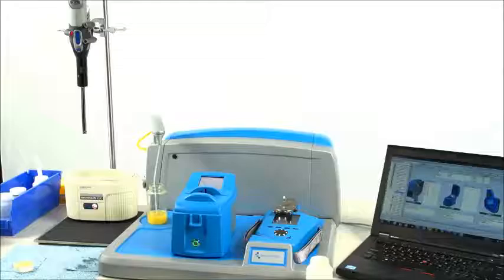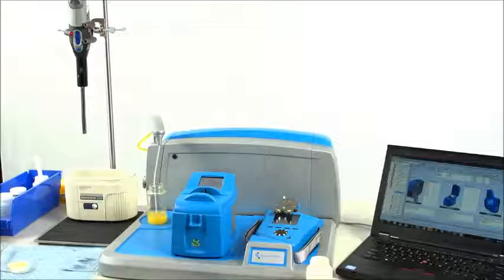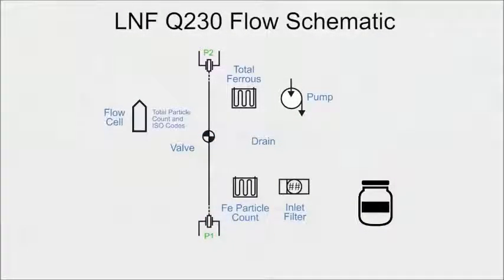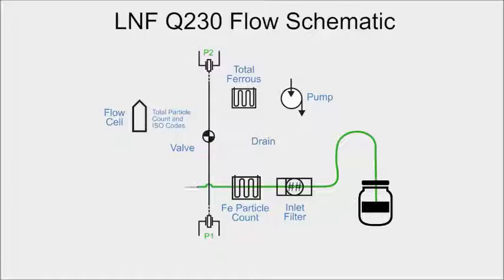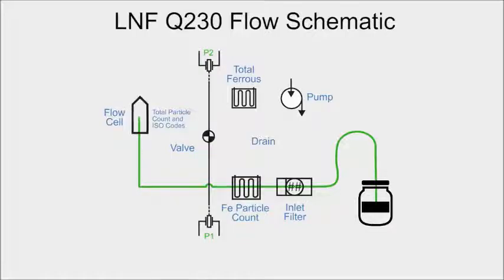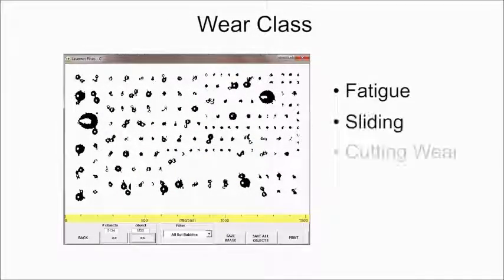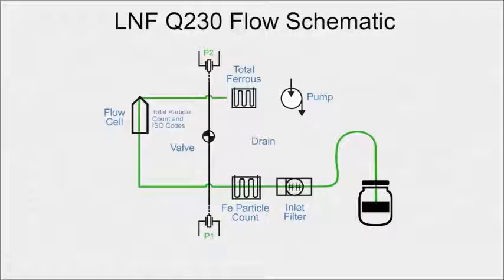Particle Measurement and Classification on MiniLab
Using LNF particle counter and shape classification